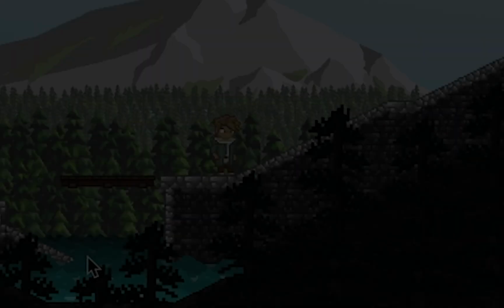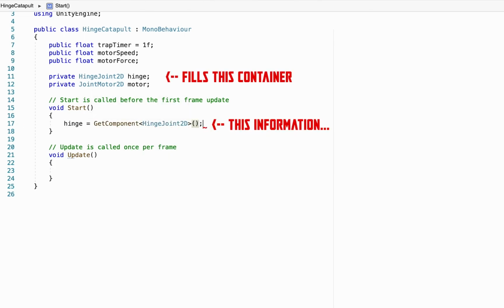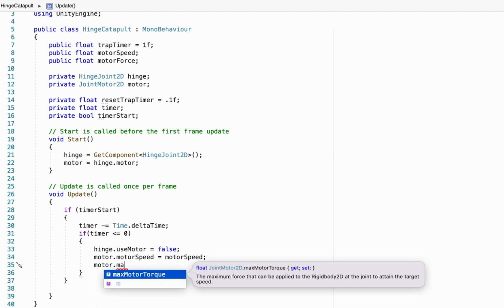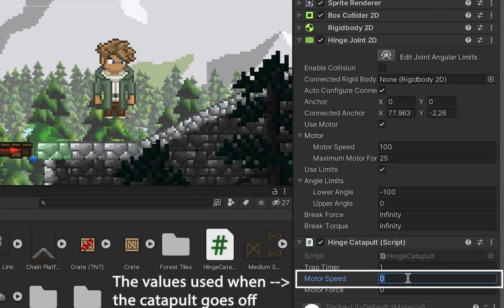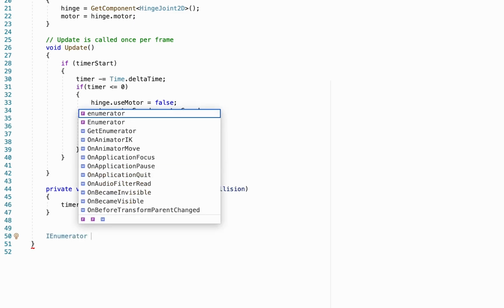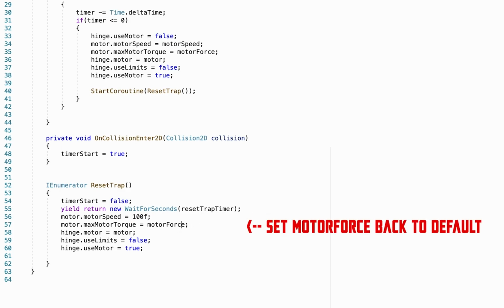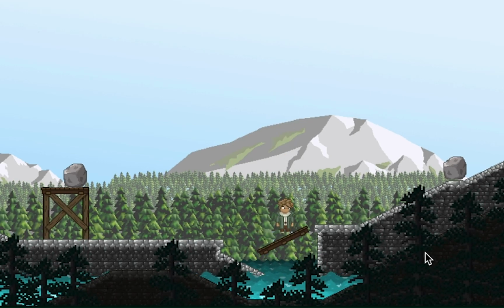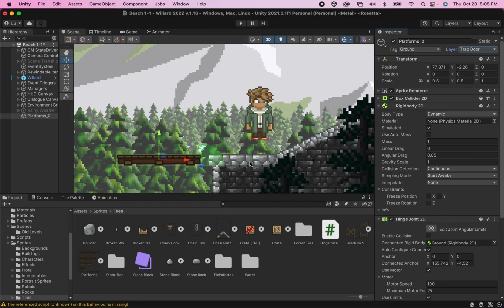Catapults! (Hinge Joins in Unity--2D Tutorial)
This time around, we look at how to use hinge joints to create timed catapults to unleash all sorts of mayhem upon your game.

Unity’s Hinge Joint component is a powerful, built-in tool that can easily help to make your game more interesting. From trap doors to pressure levers, chained platforms to tree roots, spinning death sticks, and yes… even catapults, this component has a tonne of versatility.

--Time Stamps—
0:00 -- Introduction
0:43 – Setting Up Your Scene
1:17 – Writing the Catapult Code (No Reset Timer Yet)
5:30– Setting Up and Testing the Catapult
7:10 – More Code (Adding A Reset Ability)
9:59 – Mostly Working Now…
10:57 – Optimization Tip #1: Anchored Rigidbody
11:48 – Optimization Tip #2: Changing Collision Layers
13:22 – Conclusion and Demo

--Music—
Music for this video was created by me! I recently went on a musical odyssey, exploring composing music for the first time. If you're interested, you can check out my 1 Song A Day musical challenge